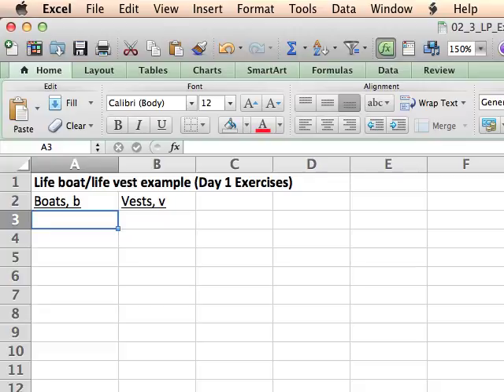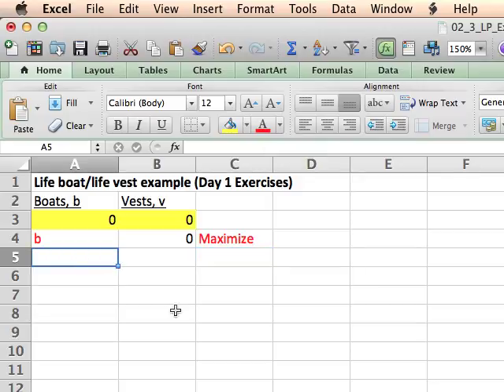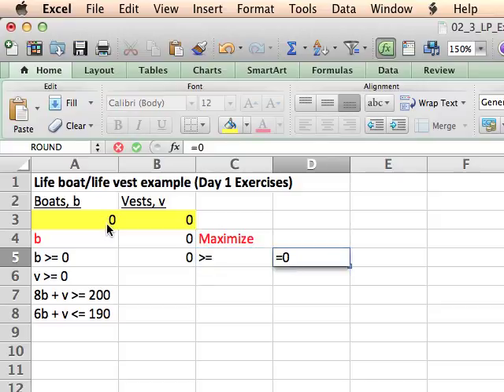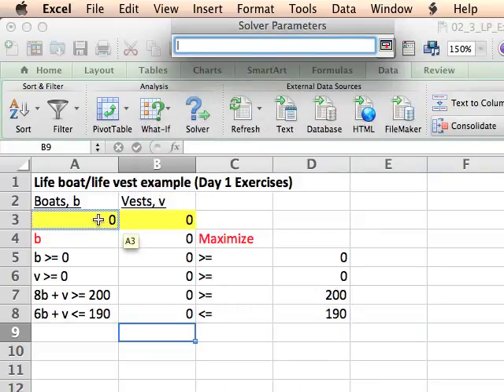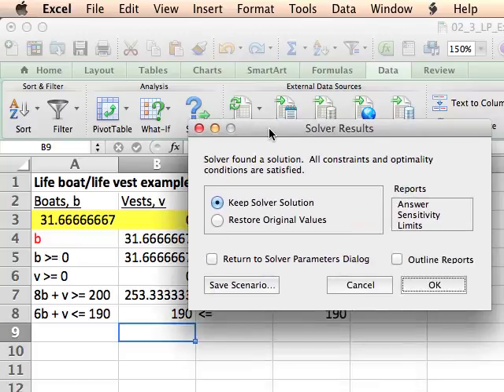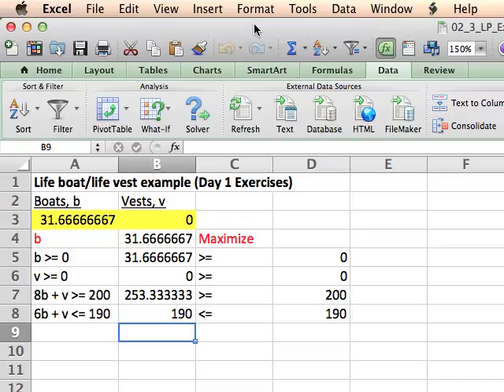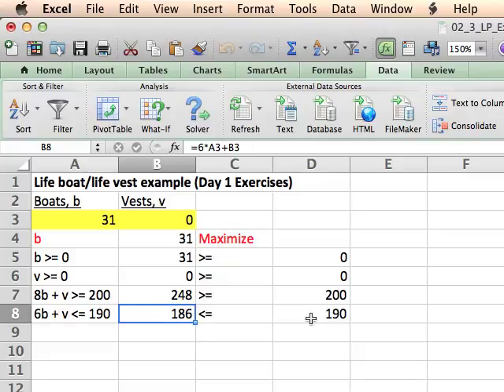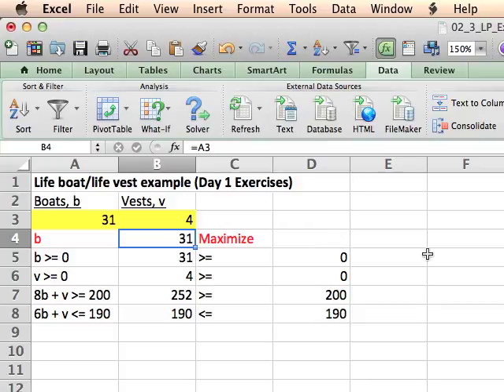02 1 LPExcel Video2